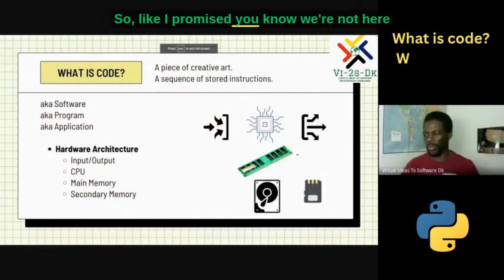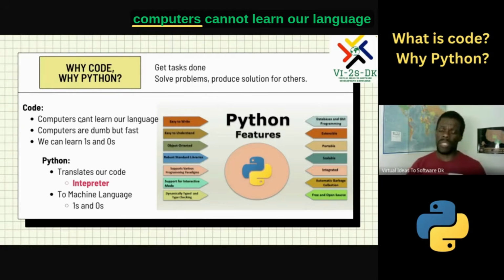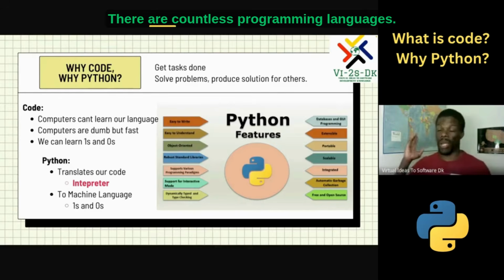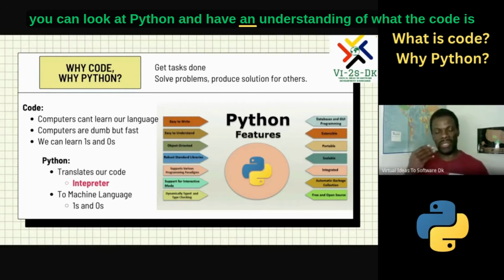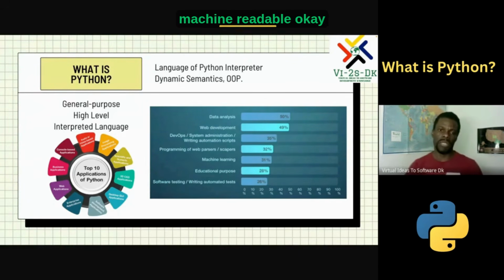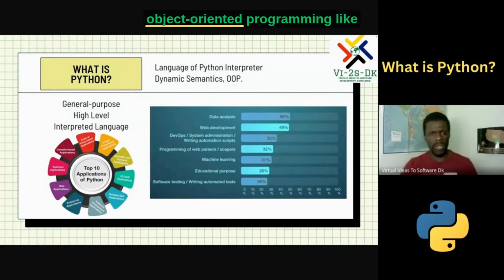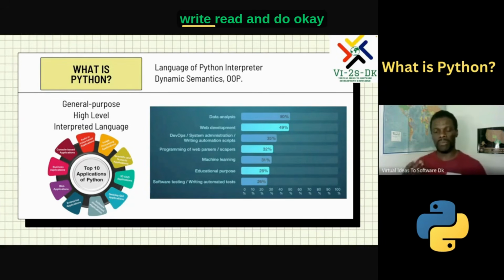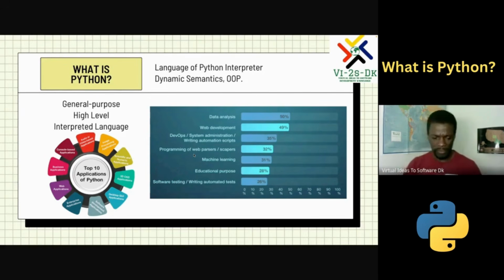What is Python? Complete Introduction for Beginners 2026 | Python Tutorial Part 1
What is Code & Why Python is PERFECT in 2026 🔥 (For Beginners)
What is Python? Explained for Beginners (2026)
💡 New to coding? This video breaks it all down in plain English. Learn what code really is, how it works behind the scenes with CPUs and machine language, and why Python is the most beginner-friendly and powerful programming language to start with.

🧠 Taught by certified trainer, this video will help you:
Understand code as a tool for solving real-world problems
Learn why Python is easy, readable, scalable, and FREE
Discover why Python powers AI, data science, web apps & more
Demystify “machine language”, 1s & 0s, and how CPUs execute code

🕘 Timestamps:
0:00 – Intro: Coding in 2026
0:17 – What is Code Really? (Coding as Art)
0:54 – Why Do We Code?
1:47 – How Code Talks to Computers (Machine Language)
2:59 – Why Python? Simple, Powerful, Free
5:37 – What Exactly is Python?
7:35 – Dynamic vs Static Languages (Made Simple)

Why Python is the #1 Programming Language (2026 Guide)
In this video, we break down:
✔ **What is code?** How programming works (CPU, memory, and binary).
✔ **Why Python?** Easy syntax, versatility (AI, web dev, automation), and real-world use cases (Netflix, NASA).
✔ **Python vs. other languages** – Why it’s perfect for beginners.

👉 **FREE Python Cheat Sheet:** [Commend Below for link]

📌 **Topics Covered:**
 – What is Code?
 – How Computers Understand Programs
 – Why Python is the Best First Language
 – Real-World Python Examples (Netflix, NASA)
 – Python’s Key Features (Easy, Fast, Powerful)

Python for Beginners: What is Code & Why Learn Python?
Ever wondered what "code" actually is or why everyone's talking about Python? 🐍 This video is your ultimate beginner's guide to demystifying programming and understanding why Python is the **number one language to learn in 2026** and beyond!

Join Vitus Dk. as we explore:
* **What is Code?** Programming explained as a creative art and a sequence of computer instructions.
* **Why Do We Need to Code?** Discover how coding solves problems and creates reusable solutions for real-world challenges.
* **The Power of Computers:** A simple explanation of how computers understand ones and zeros.
* **Why Choose Python?** Learn about Python's incredible features:
    * **Easy to write and read** (like plain English!)
    * **Object-Oriented Programming (OOP)** made simple with real-world examples (like a car object!).
    * **Highly Extensible, Portable & Scalable**
    * **It's FREE and Open Source!**
* **Python's Inner Workings:** Understand the role of the Python interpreter and dynamic semantics.
* **Real-World Applications:** See how Python is used by tech giants like Netflix, Google, and NASA for AI, data science, web development, automation, and more!

This is the perfect starting point for **complete beginners, career switchers, students, and anyone curious about a tech career in 2026.** Build a strong foundation before you even write your first line of code!

👉 **Ready to unlock your potential with Python?**